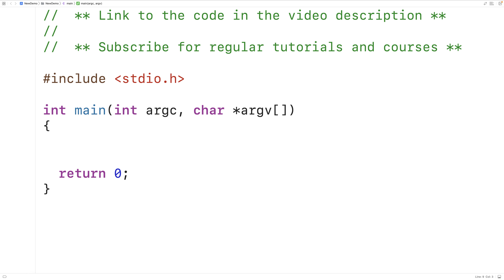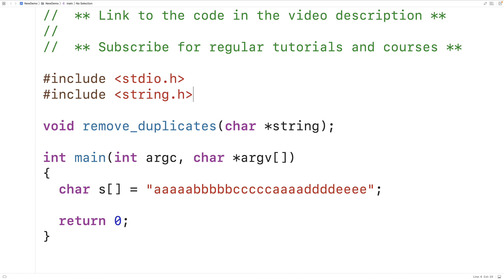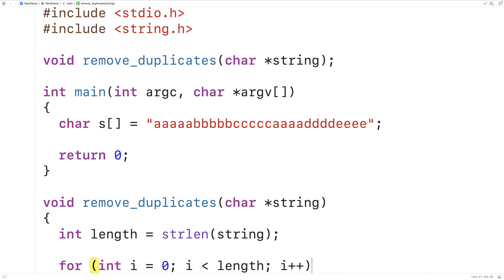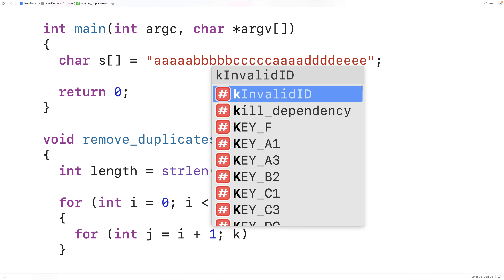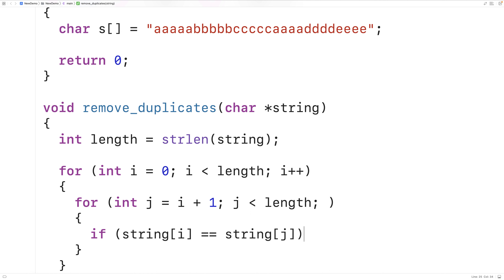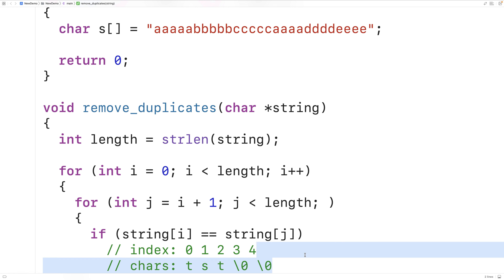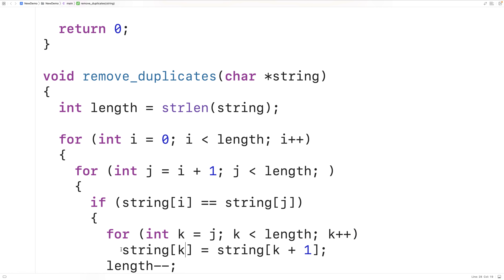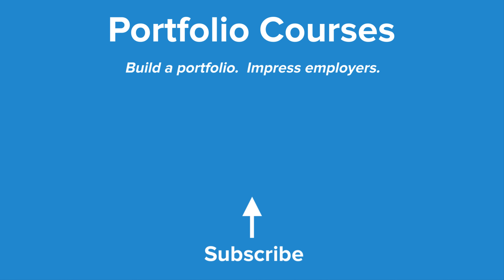Remove Duplicate Characters From A String | C Programming Example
How to remove the duplicate occurrences of characters from a string using C. See also this video on a faster linear-time algorithm for the same problem Source code to build a portfolio that will impress employers!